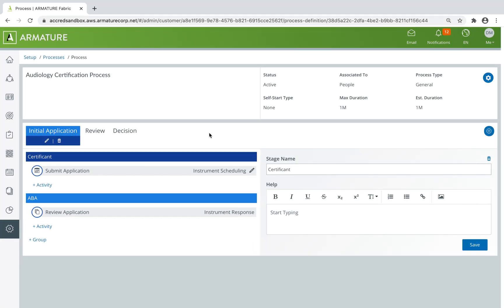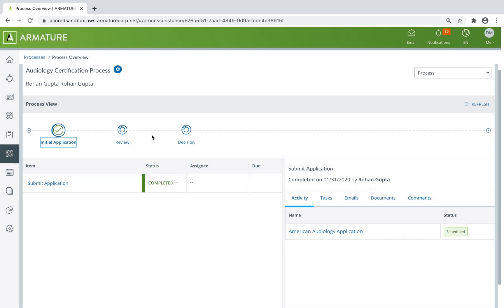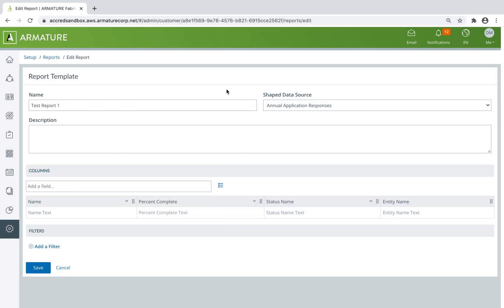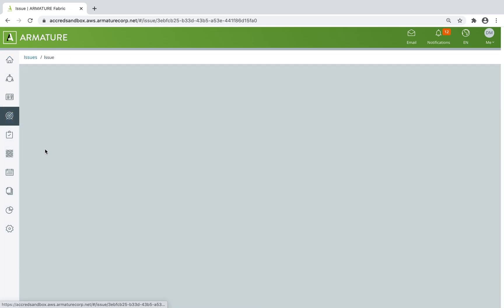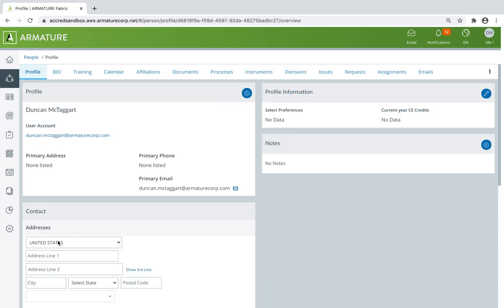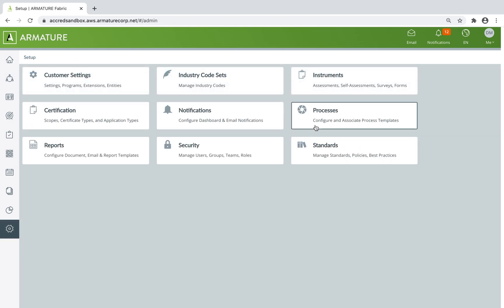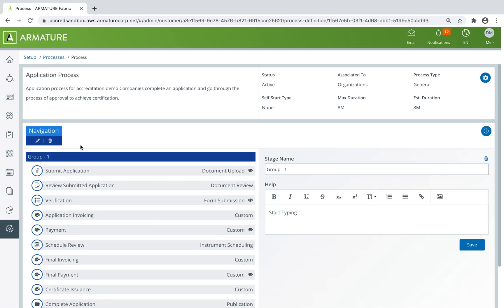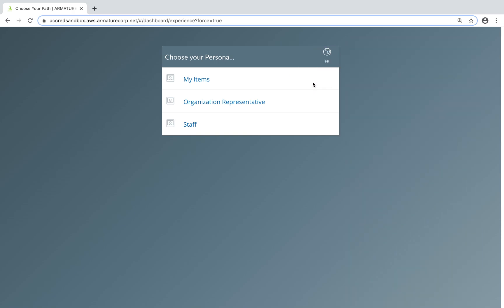ARMATURE Fabric | Certification Management Software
Take a quick tour of ARMATURE Fabric for Certification Management.